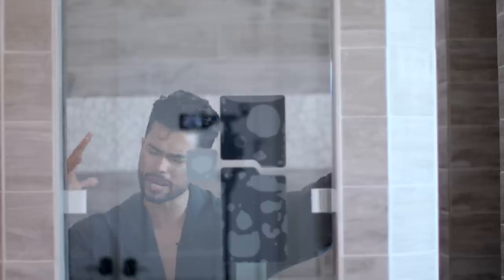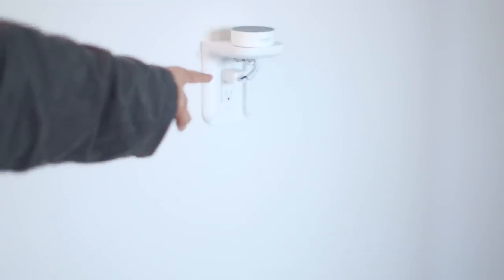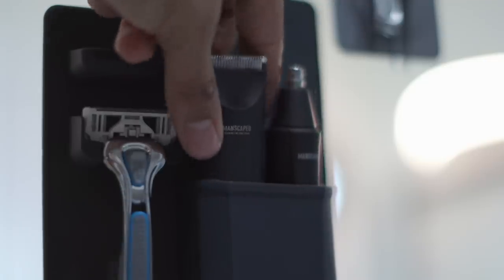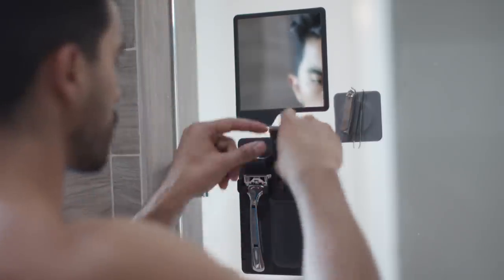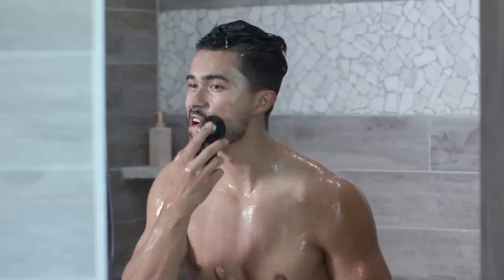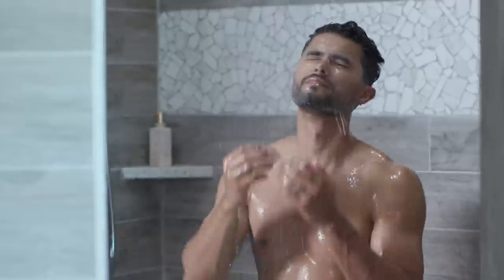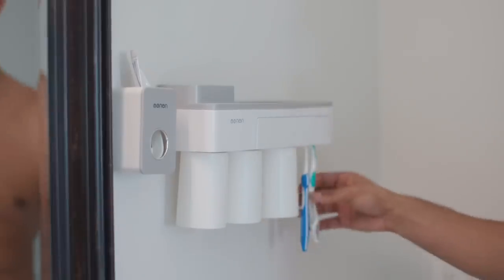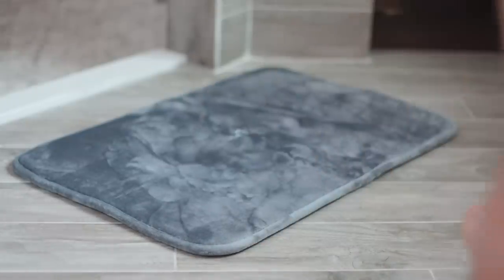7 Items That Will Make Your Bathroom COOLER!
+ 2 FREE gifts!

Our Address is:
10380 SW Village Center Dr., 240